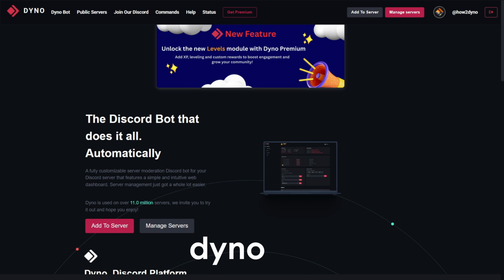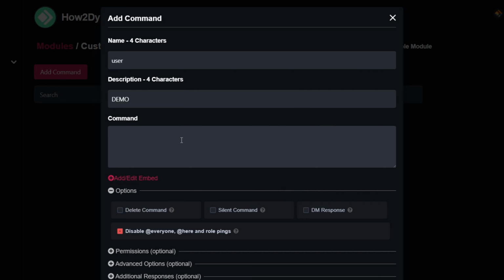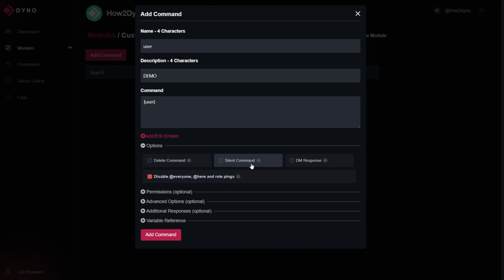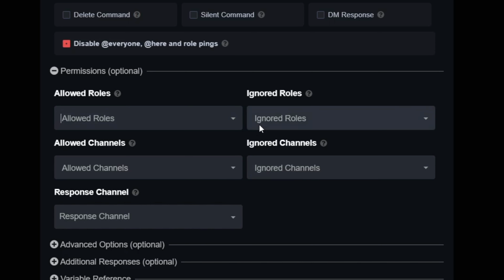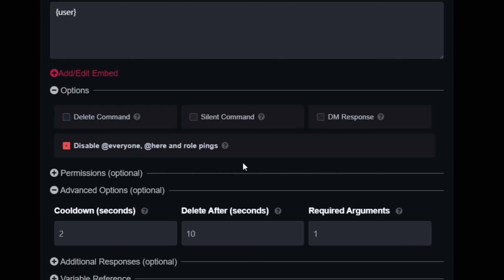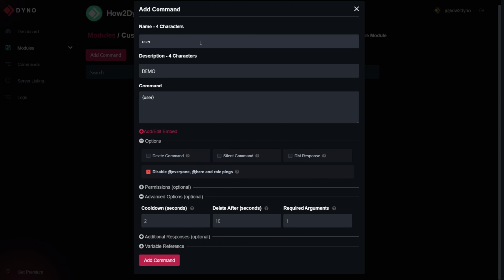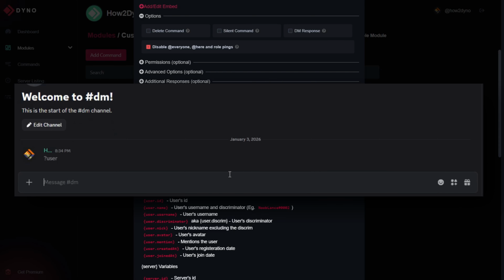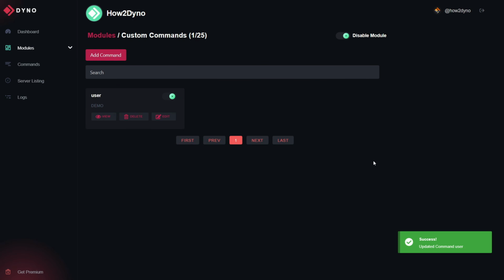Dyno Bot Tutorials - Custom Command Module Walk-through (Part 1) (UPDATED)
Welcome to another How2Dyno tutorial!

In this video, we’re diving into the Custom Command Module in Dyno Bot — updated for the latest dashboard changes.

This is Part 1 of the walkthrough, where we focus on the basics and core features of custom commands so you can start creating powerful, flexible responses for your server.

Dyno is a fully customizable Discord moderation bot with a powerful and easy-to-use web dashboard. Dyno is currently active in over 1 million Discord servers and continues to grow every day.

Invite Dyno to your server and start managing with ease!

About the Channel:
How2Dyno is a Dyno Bot tutorial channel packed with step-by-step guides for beginners and experienced Discord users alike. From module setup to command explanations and troubleshooting, this channel is a trusted resource within the Dyno community.